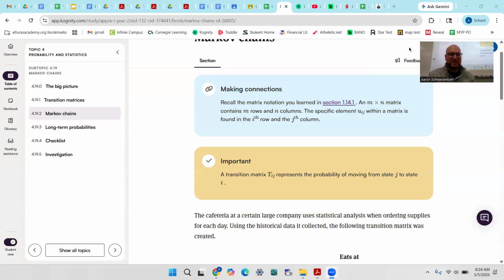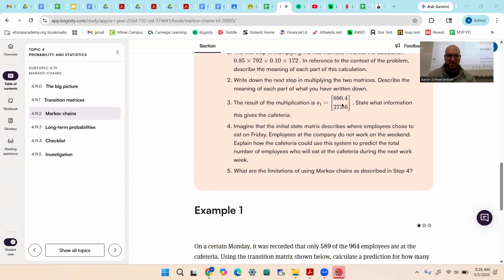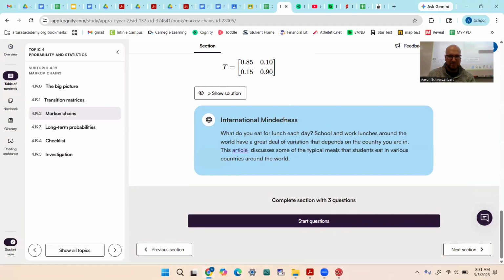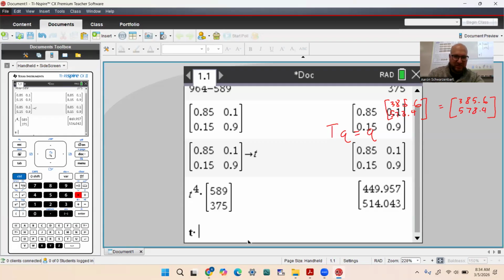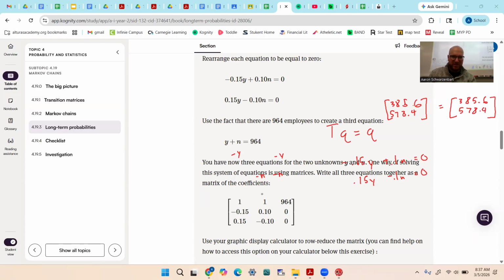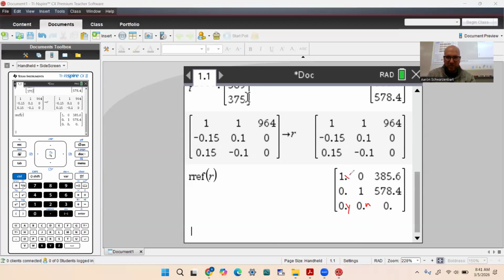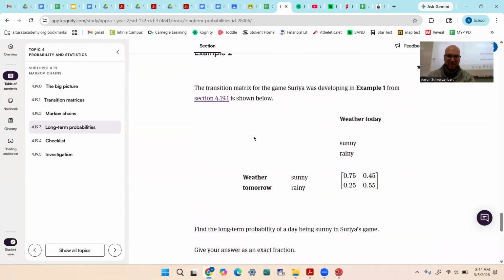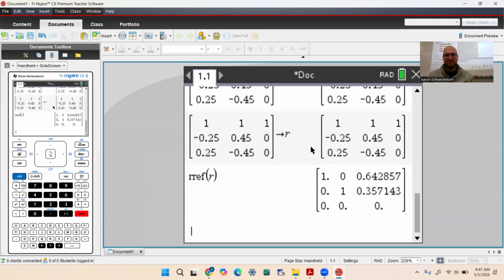A & I 4.19.2- 4.19.3 Markov Chains and Long-Term Probabilities